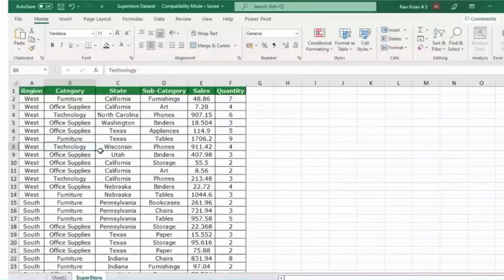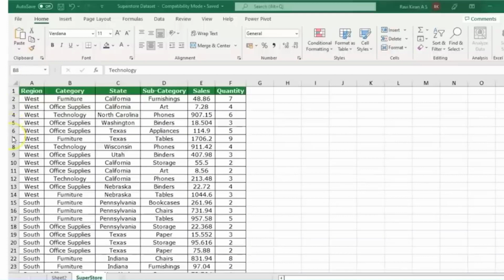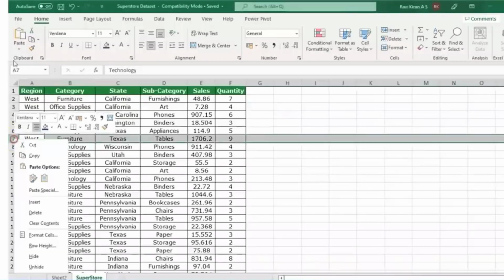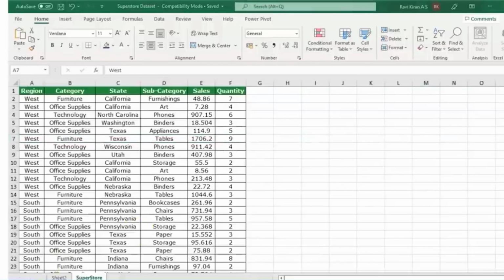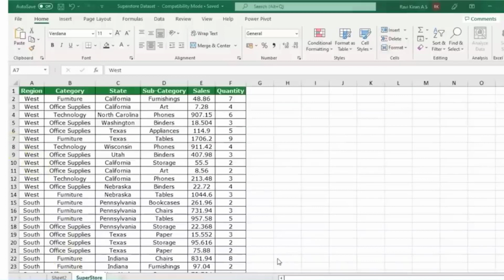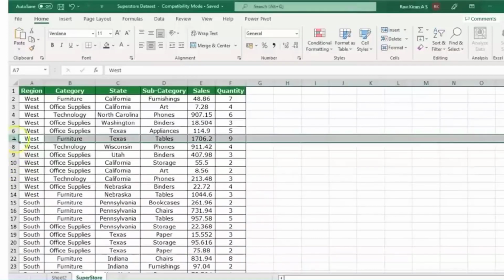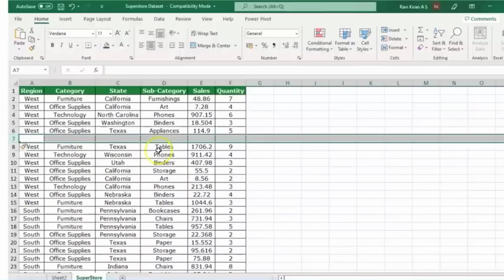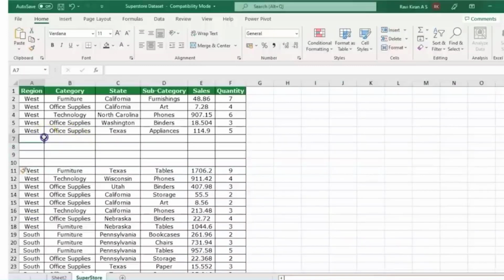How To Add Rows In Excel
Excel tutorial
Microsoft Excel
Spreadsheets
Rows in Excel
Adding rows
Excel basics
Spreadsheet shortcuts
Microsoft Office
Excel formulas
Data manipulation